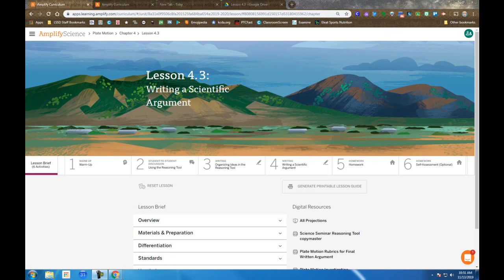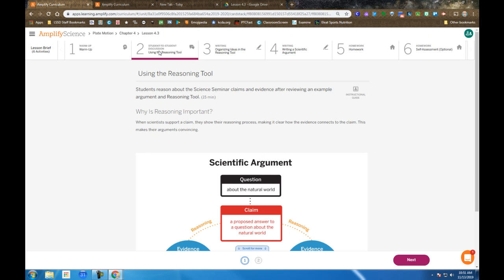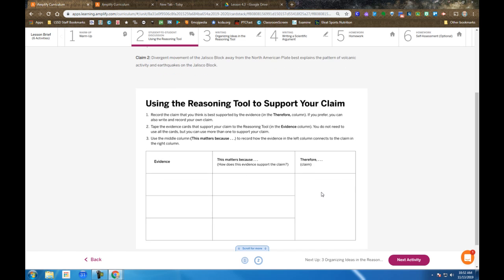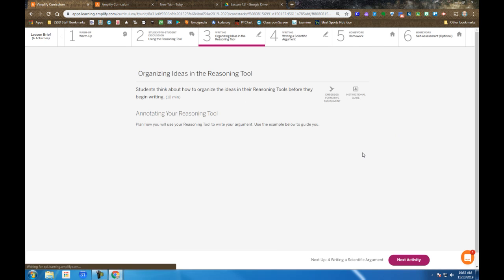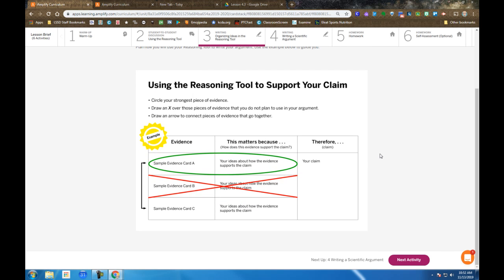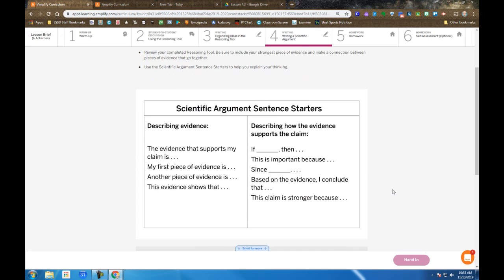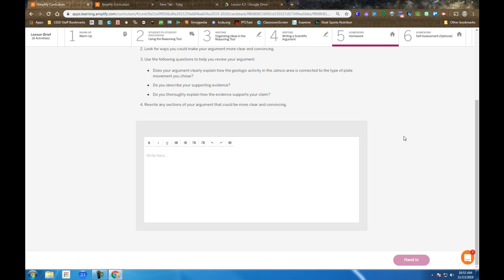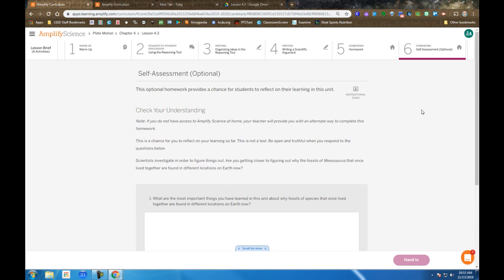Plate Motion Lesson 4 3 Instructions Short Version